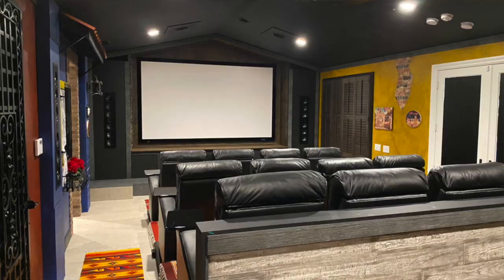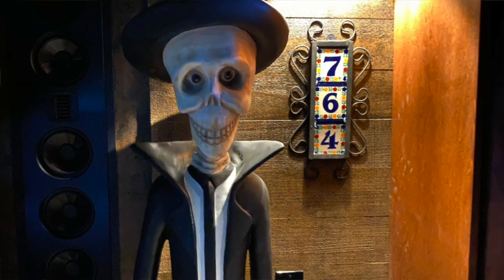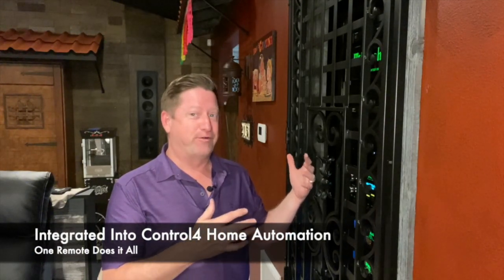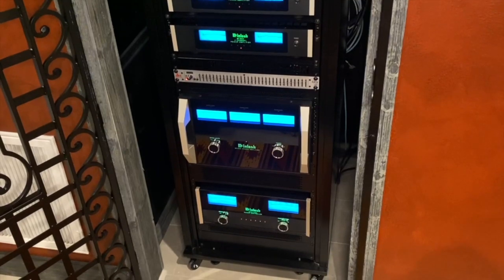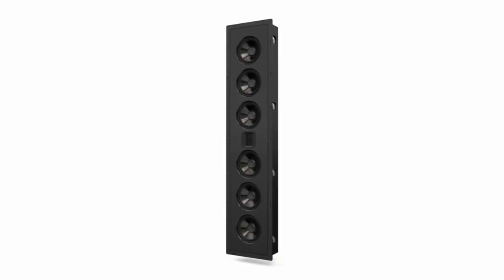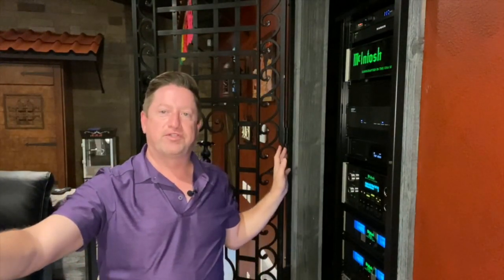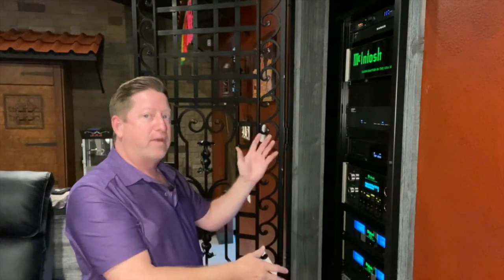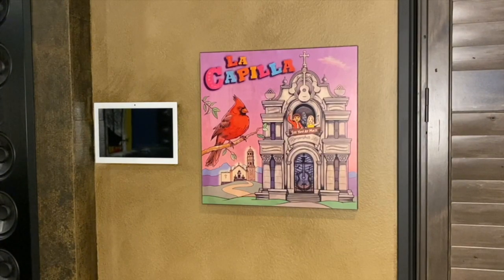The 4K UHD Coco Home Theater Tour and Build Reel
Welcome to a tour of my recently completed Coco Home Theater!  Inspired by Pixar and Disney's animated Academy Award Winning movie Coco!  Featuring state of the art 4k native UHD electronics with Sony laser projector, McIntosh audio and seating for 12.  After the 8 minute tour there is a 10 minute build reel showing how I transformed my 922 sq. ft. guest house into a movie theater.  This is a DIY project, with over $250k invested - more than $150k of that just in the electronics and projector. The theater features McIntosh MX170 processor, MC303 amp, (2) MI254 amps, MPC1500 power conditioner, Oppo DVD, Control4 automation, Martin Logan Monument X7 and Sisteen speakers, JL audio front and rear subs, Stewart Filmscreen with StudioTek 130G4 material, Seatcraft Templar motorized recliners and a Sony Laser projector.  Enjoy!